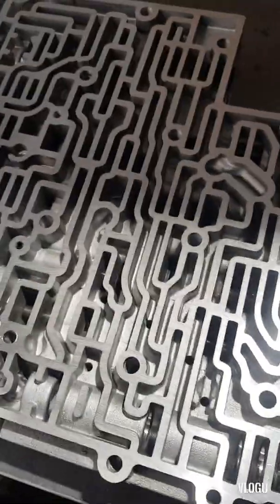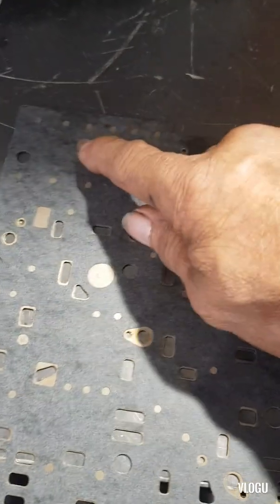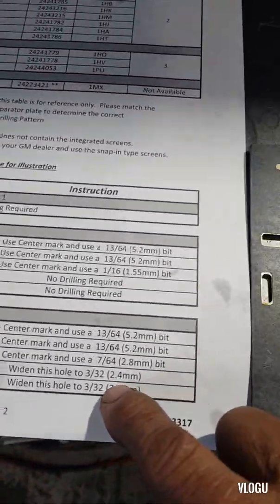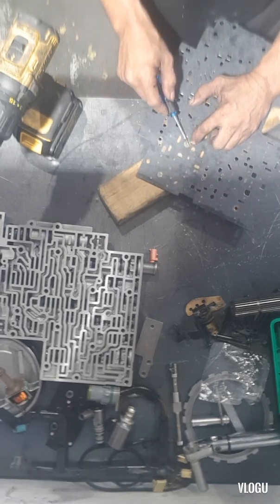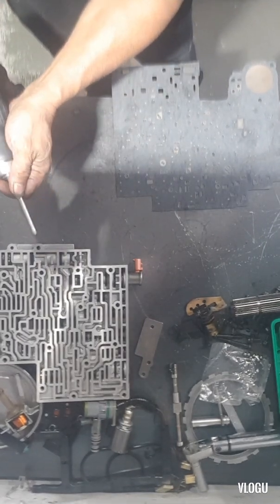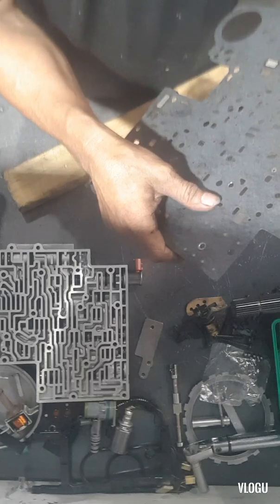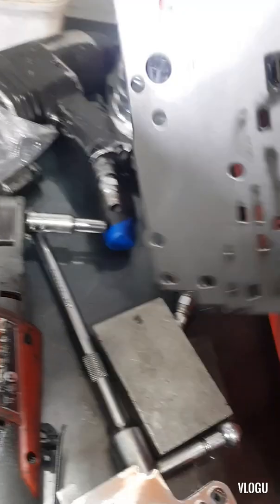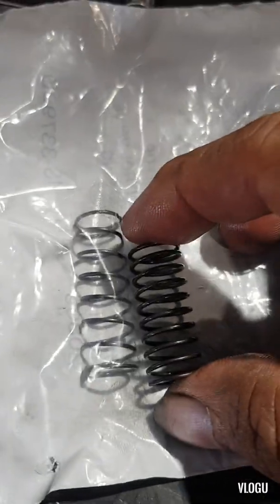How to modified 4L60-E valve body plate drilling point oriface location.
Drilling point location for 4L60E Automatic transmission on avalve body plate oriface